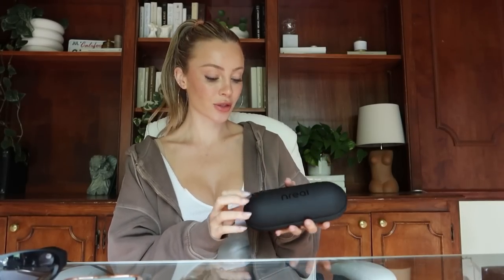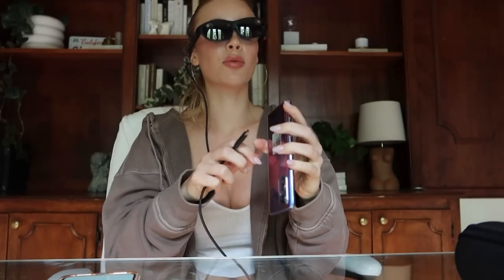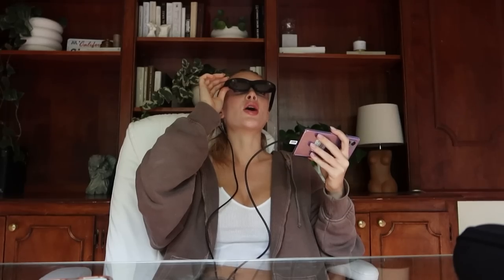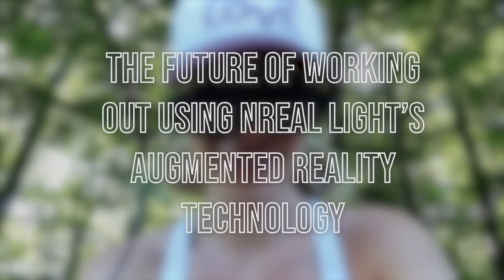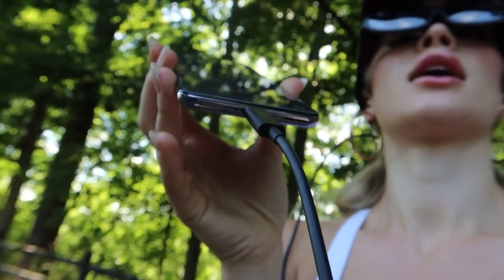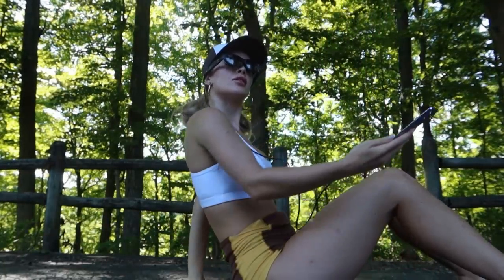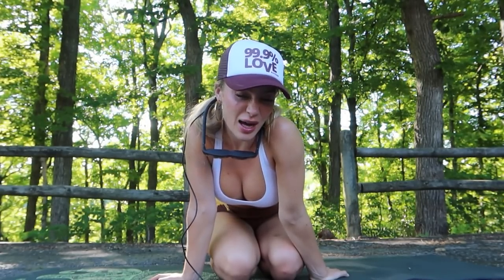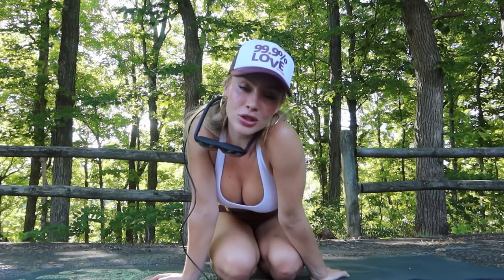Working out w AR glasses **coolest workout ever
Nreal was honestly made working out at home so much more fun! if you wanna check them out, I left a link above:)

Comment a workout you would like to see in the comments below!